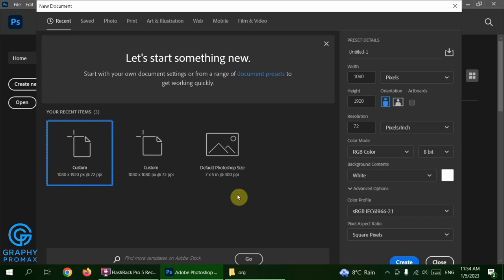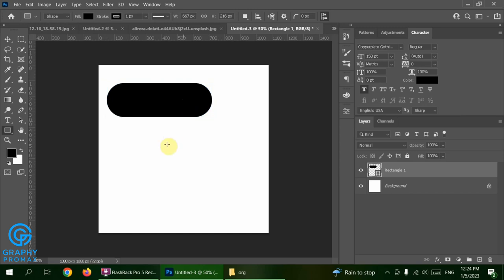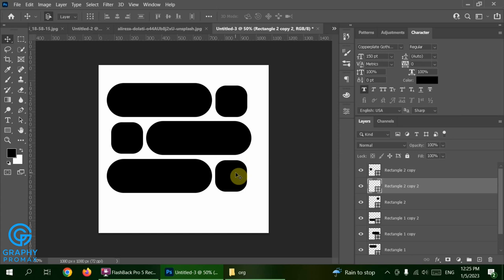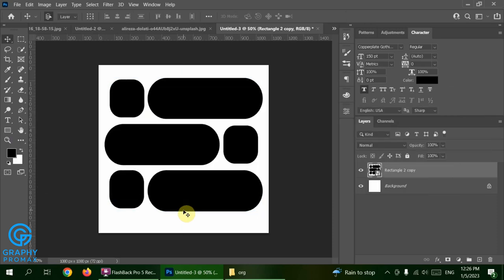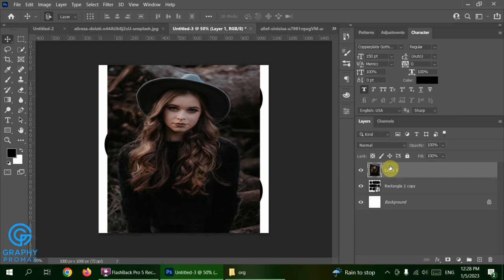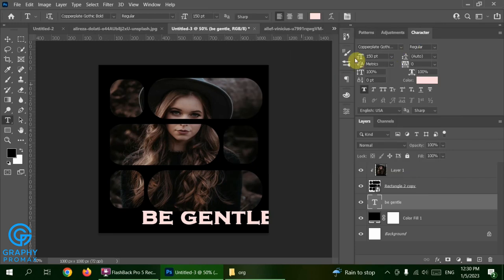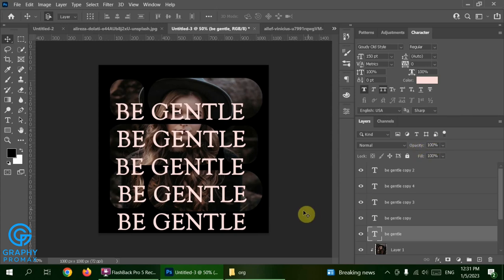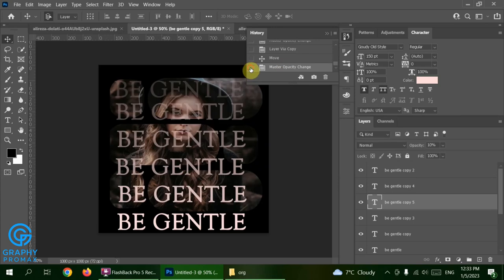Cut Your Photo Frame into Pieces part33️⃣Creative Photoshop Tutorial!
Unleash your creativity in Photoshop with this fun and easy tutorial!
In this video, I’ll show you how to cut your photo frame into dynamic pieces and create a striking visual effect using simple tools in Adobe Photoshop. Perfect for both beginners and intermediate users!

📌 What you’ll learn:

    How to select and slice parts of a photo

    Layer management and smart positioning

    Adding depth and motion with shadows

    Final touches for a polished look

01:01 create
01:35 shape
04:47 import photo
06:06  color
06:30 text
07:40 repeat text